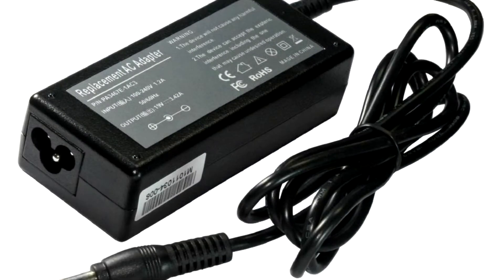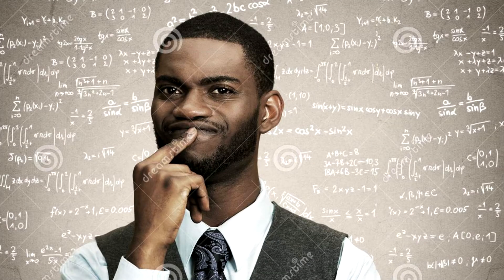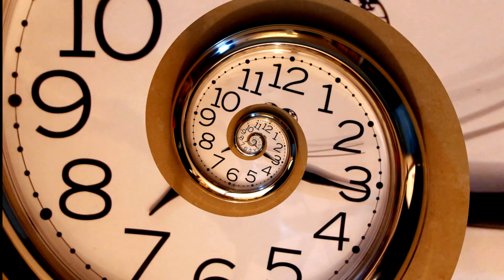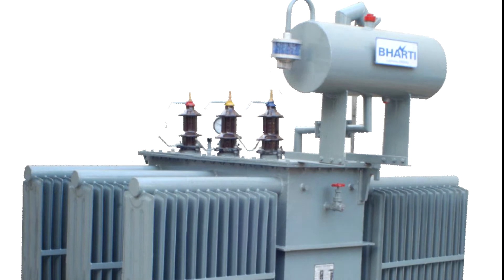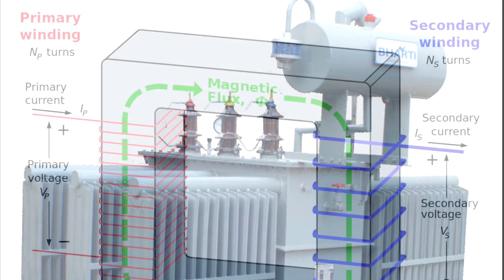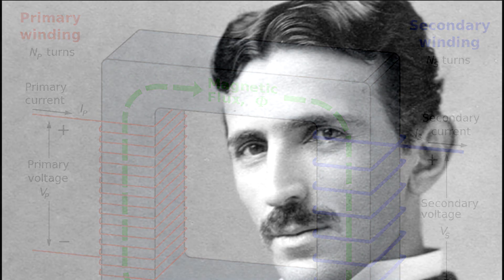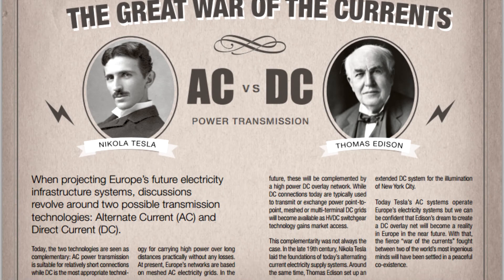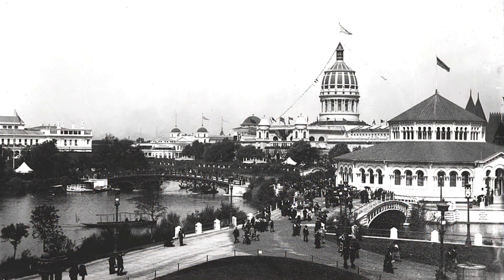advantages of AC over DC | Current war | movie trailer | Brief History